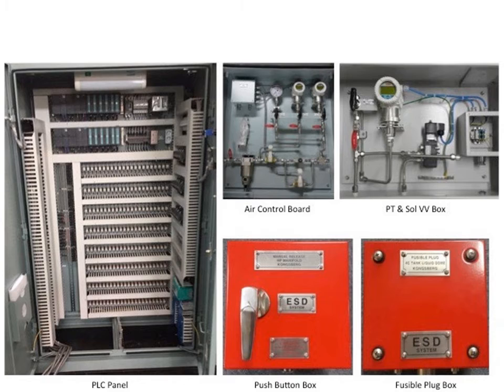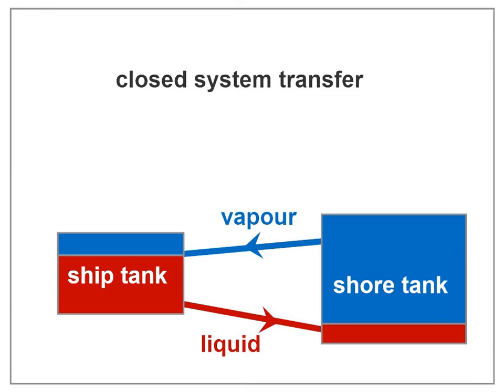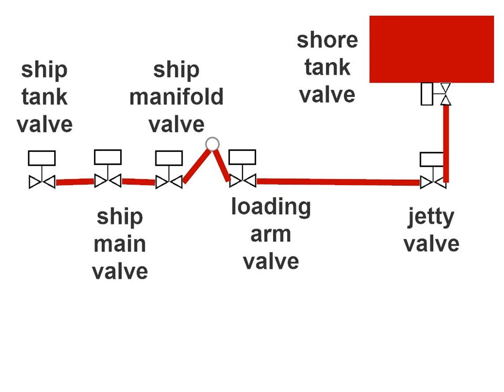Reviewing Transfer Plans - Caribbean Jetty Operator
Marine Terminal Operator CVQ